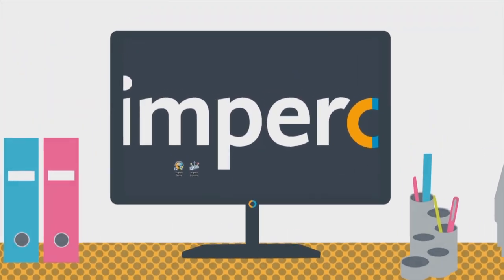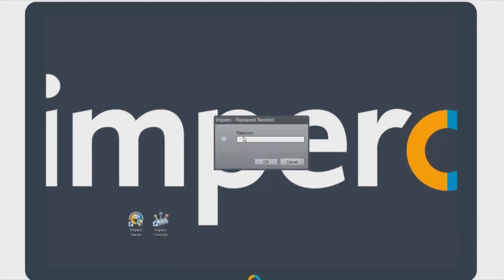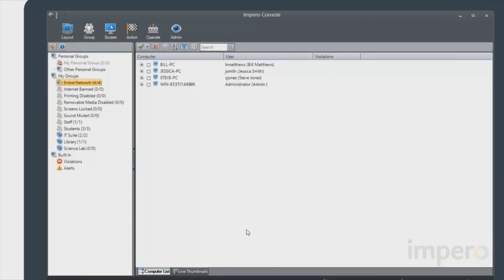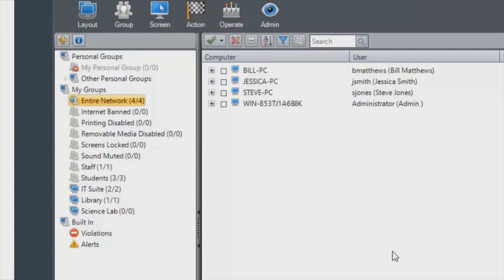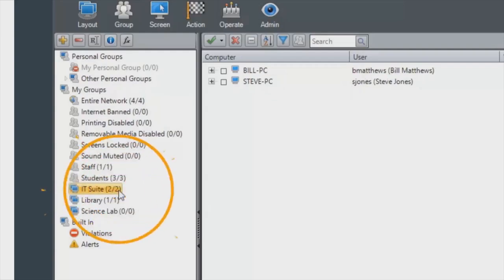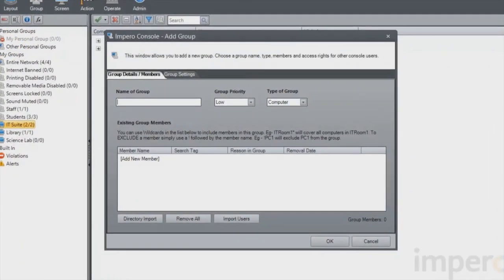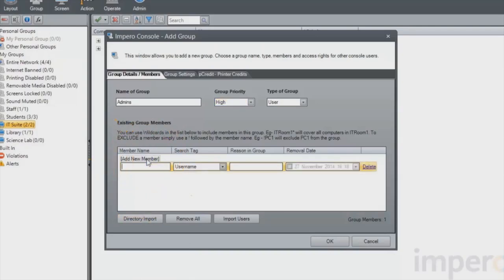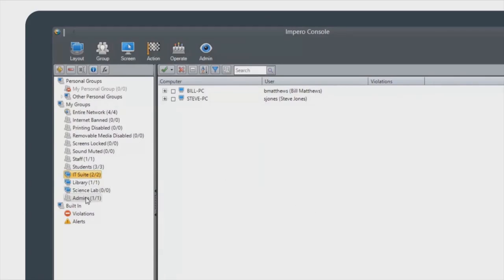Impero | Device Management Solutions for your School District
About Impero

With today’s students using Chromebooks, Smartphones, laptops, tablets and, even desktop computers, the newest version of Impero Software will provide a solution for managing all of those devices in the classroom. This new software will allow teachers to broadcast and share screens, instant message students, monitor/block usage, remotely control computers and more. Having the ability to monitor students rather than just block usage of certain websites and apps allows the student to learn accountability and self-control online, which are skills that will be carried on in the future in their workplaces.

If you enjoyed the show, please rate us on iTunes and write a brief review. That would help tremendously in getting the word out and raising the visibility of the show.
Please join the TechEducator Podcast LIVE every Sunday night at 7:00 P.M. EST
Learn How To Launch Your Very Own Podcast!

Are you interested in learning how to podcast? Do you want to share podcasting with your students or perhaps create a podcast from your own home?  Jeff is available for one-on-one consulting to help you learn how to bring your podcasting ideas to life.
Check out our Educators Guide to Podcasting today! | Video | Slideshare Presentation
Please contact to become a guest on the show

Host: Jeff Bradbury @TeacherCast
View LIVE Professional Development from TeacherCast

Invite TeacherCast to Speak or Broadcast at your conference

Jeff Bradbury (@TeacherCast) is available as a Keynote Speaker, Presenter, or to Broadcast your conference LIVE!